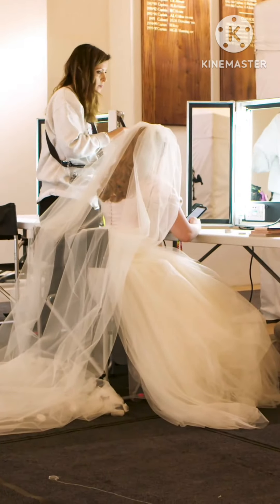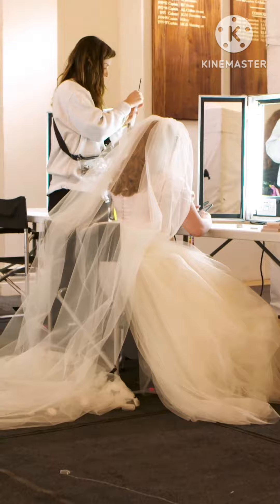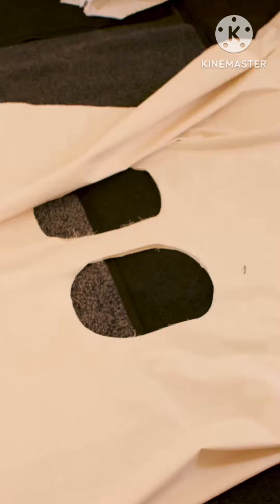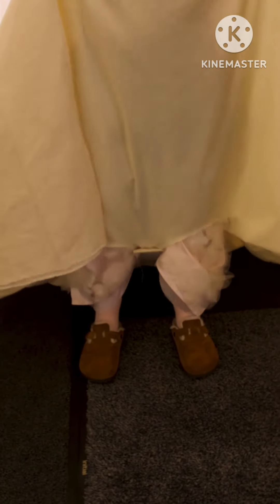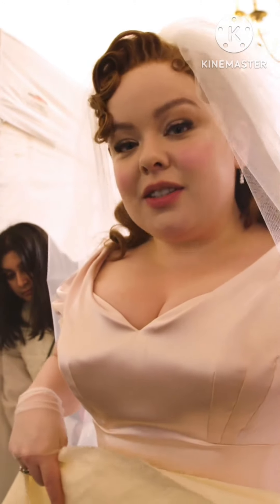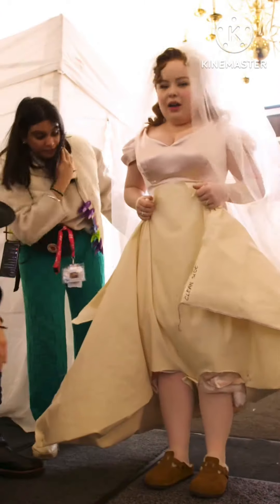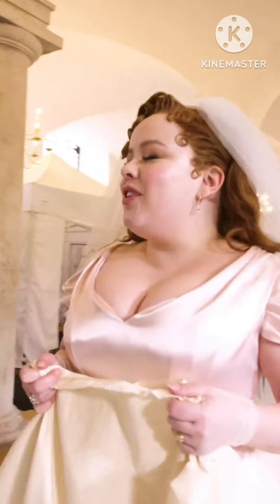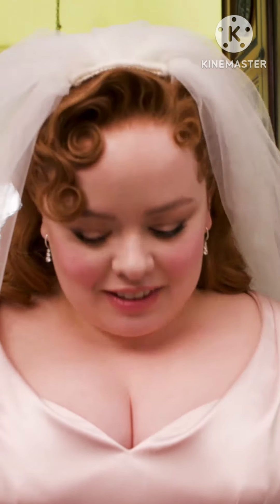Secrets to a Perfect Wedding Dress: Insights from Bridgerton’s Costume Team | nicola and luke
Secrets to a Perfect Wedding Dress: Insights from Bridgerton’s Costume Team

Good afternoon! Learn how to keep your wedding dress pristine and off the floor with expert tips from the Bridgerton costume team. Watch our exclusive behind-the-scenes video to see how the magic happens.